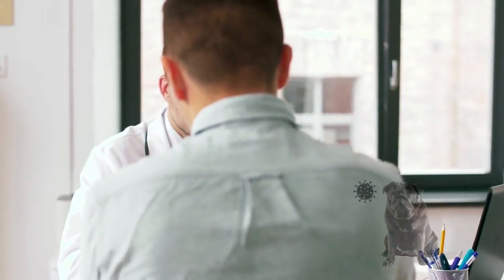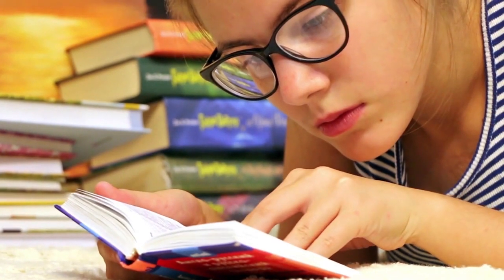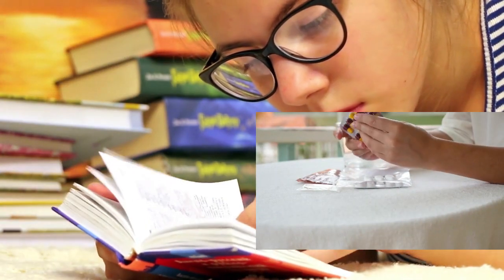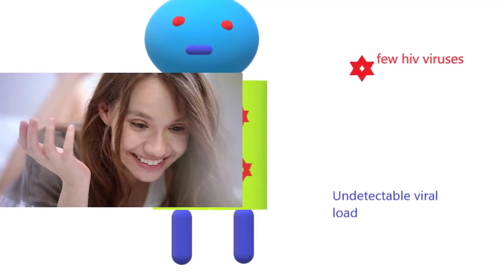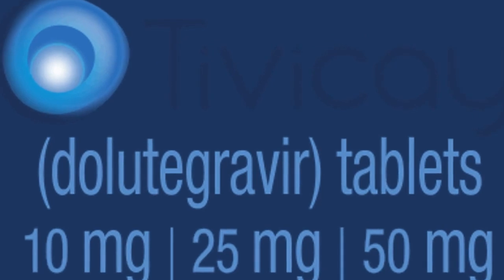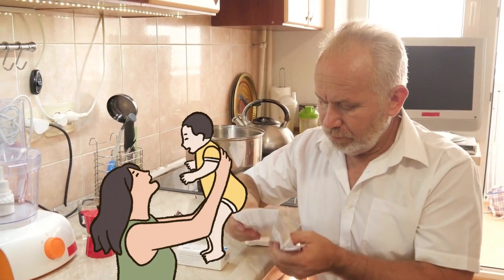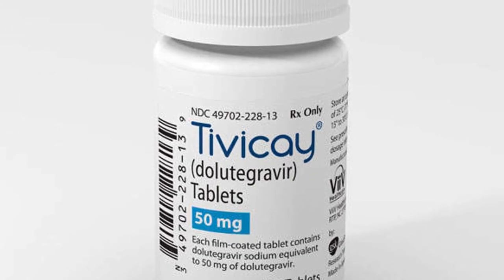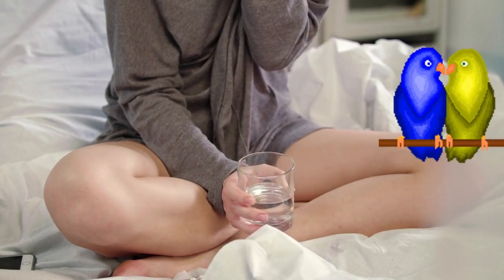tivicay, Dolutegravir, which one is best HIV treatment?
Tivicay or Dolutegravir is an HIV treatment used to control HIV to undetectable viral load. It is used in combinations like in triumeq, or TLD HIV treatment regimens. Tivicay can be combined with Dolutegravir to make a full HIV treatment regimen from rilpivirine and Dolutegravir.